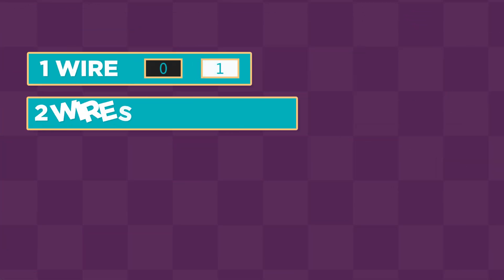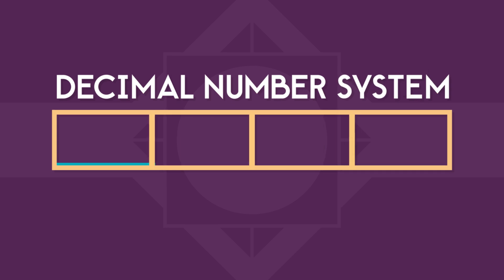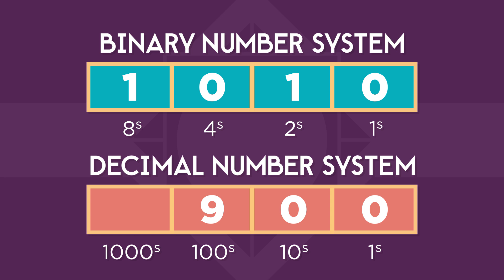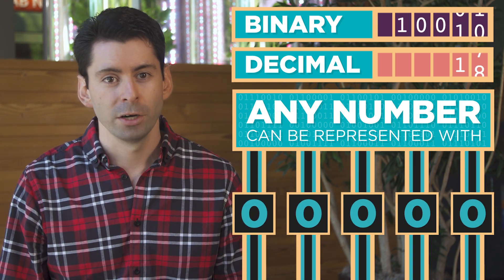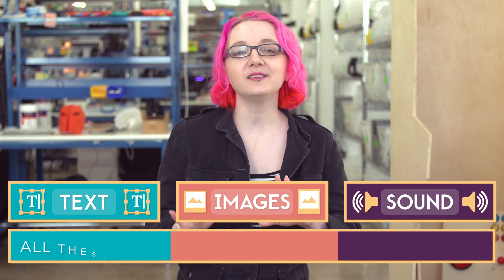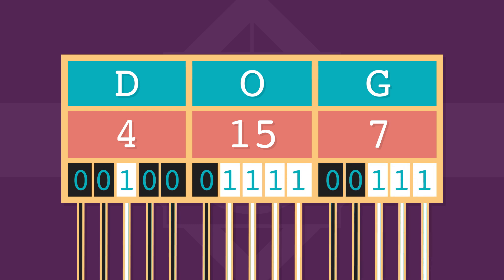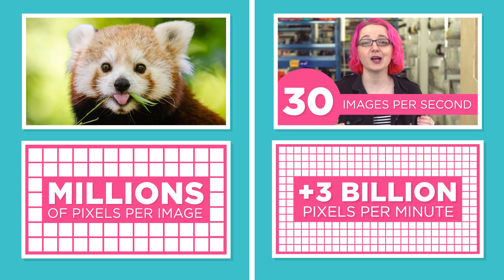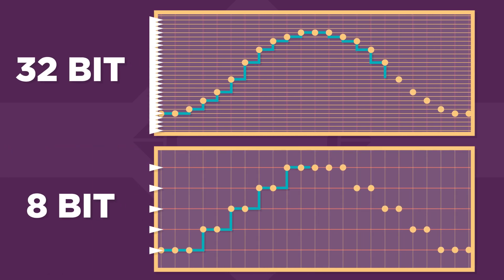Khan Academy and Code.org | Binary & Data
Adafruit founder Limor Fried and program manager Federico Gomez Suarez explain how computers represent numbers, text, images, and sound using tiny electric signals.

Khan Academy offers practice exercises, instructional videos, and a personalized learning dashboard that empower learners to study at their own pace in and outside of the classroom. We tackle math, science, computer programming, history, art history, economics, and more. Our math missions guide learners from kindergarten to calculus using state-of-the-art, adaptive technology that identifies strengths and learning gaps. We've also partnered with institutions like NASA, The Museum of Modern Art, The California Academy of Sciences, and MIT to offer specialized content.